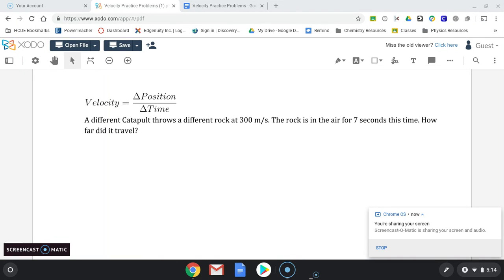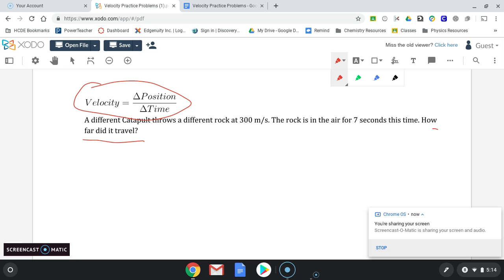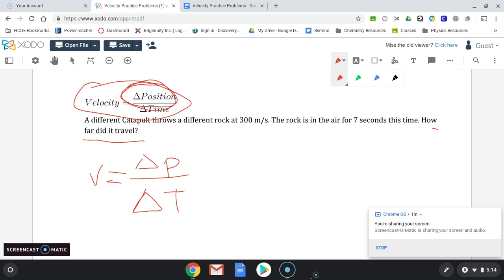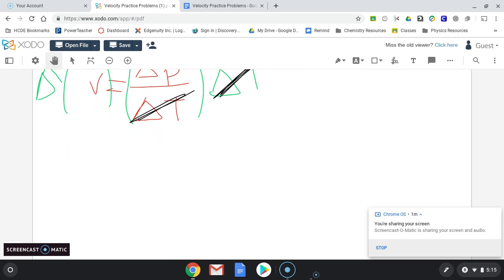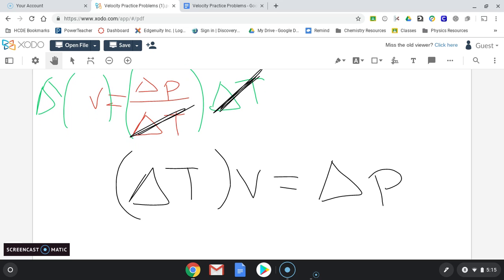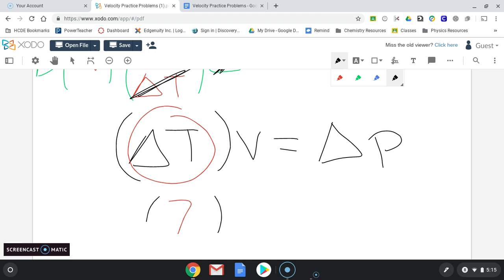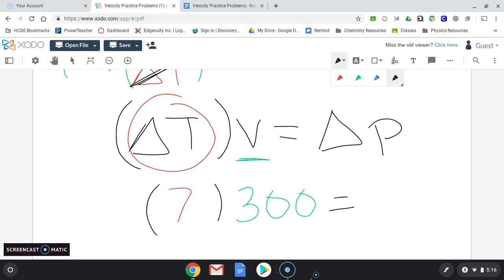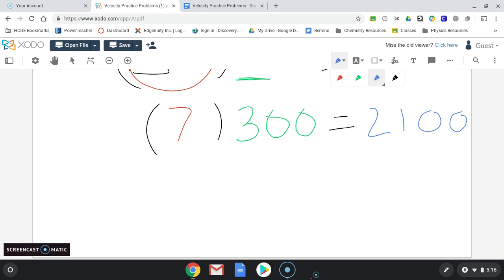Type II Velocity Problems